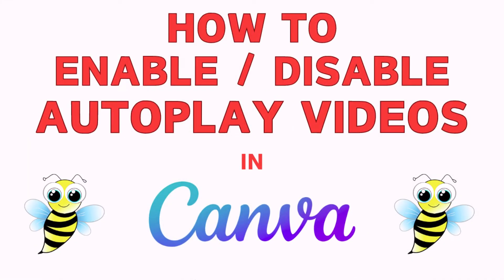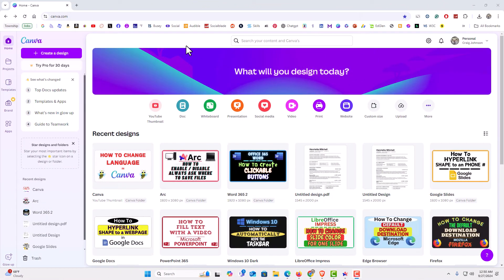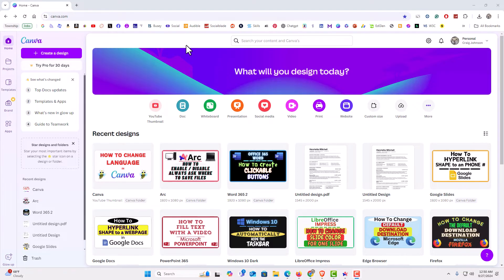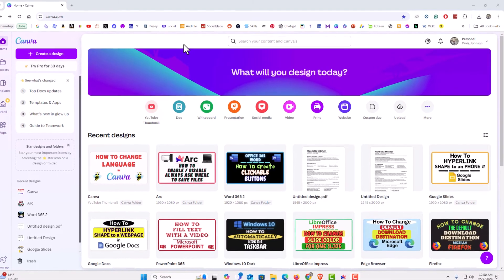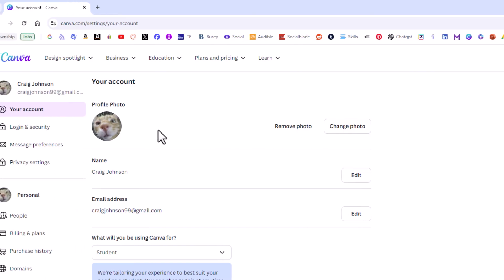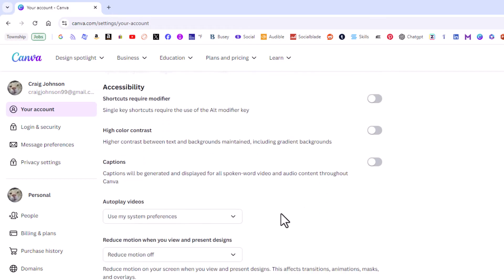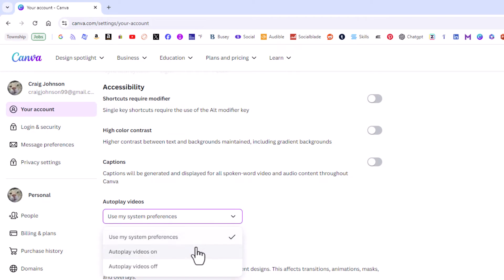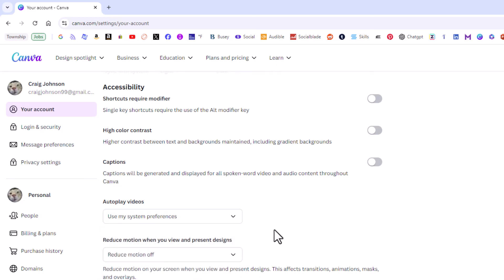How To Enable or Disable Autoplay Videos In Canva | PC | Step-by-Step Guide!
Learn how to easily change the language in Canva to match your preferences! This tutorial will guide you step-by-step through the process of switching the language settings, whether you're working on designs or collaborating with a team. Perfect for users who want to navigate Canva in their native language and boost their productivity.

Simple Steps:
1. Sign into Canva on your browser.
2. Click on the "Gear Wheel" in the upper right.
3. Make sure you are on the "My Account" tab in the left pane.
4. Scroll down the center pane to the 'Autoplay Videos" area and click the dropdown to choose your preference.

Chapters
0:00 How To Change The Autoplay Settings In Canva
0:19 Log Into Canva
0:38 Click On The Gear Wheel At The Upper Right Side
0:53 Scroll Down The Center Pane And Click The Autoplay Videos Dropdown
1:03 Choose Your Autoplay Preference For Canva